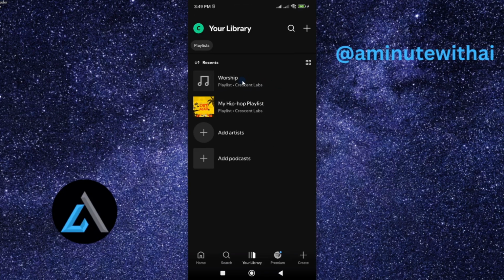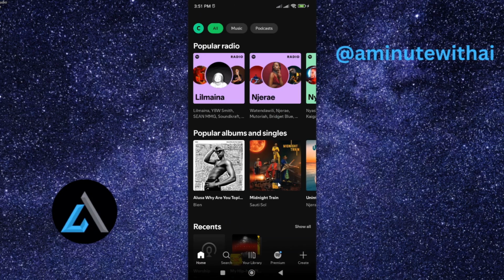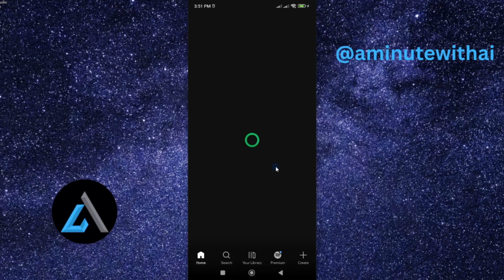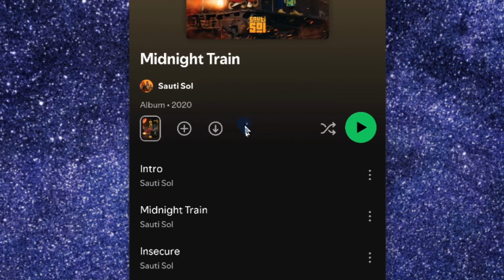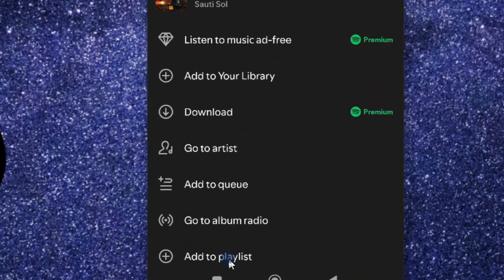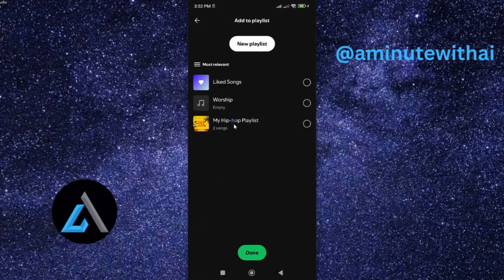How To Create Multiple Playlist On Spotify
Want to organize your music by mood, genre, or occasion? In this tutorial, learn how to create multiple playlists on Spotify quickly and easily. Perfect for building your ultimate music library!